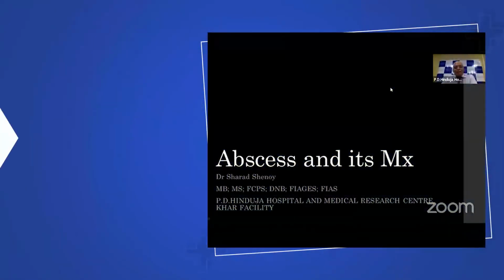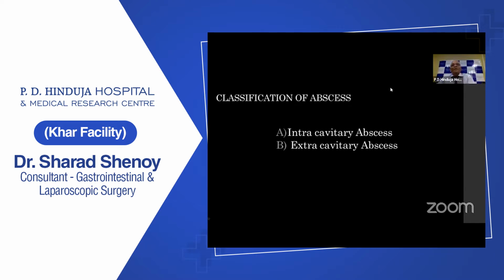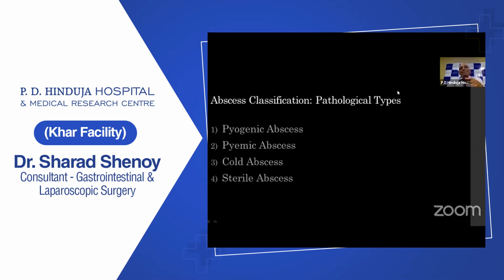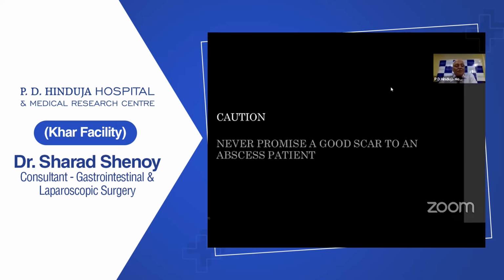Gatrointestinal & Laparscopic Surgery - Educational Video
Dr. Sharad Shenoy, Consultant - Gastrointestinal & Laparoscopic Surgery highlights Abscess and its mix.